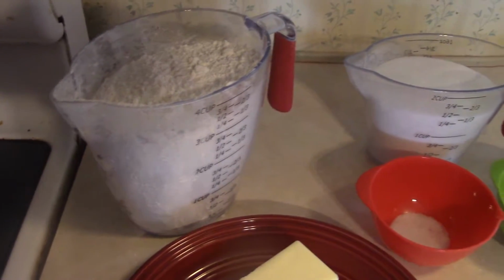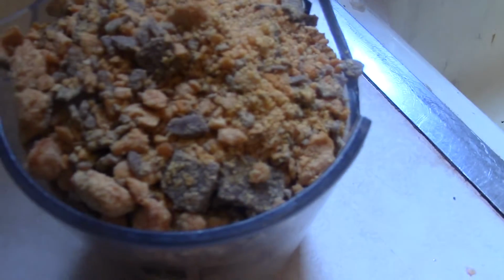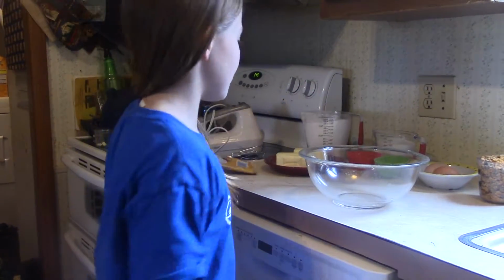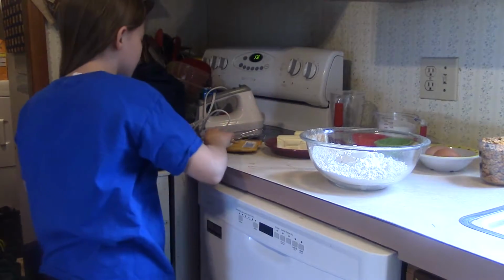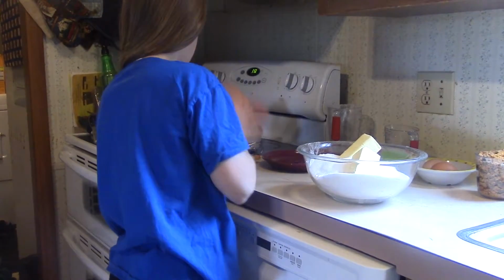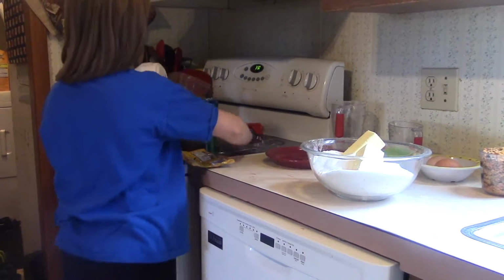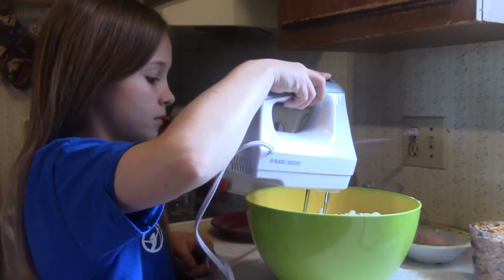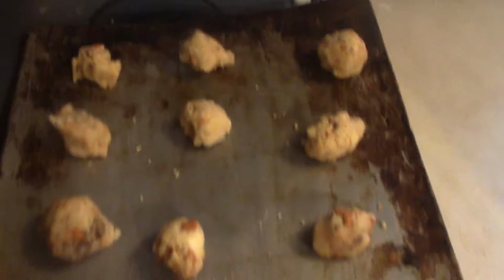Amazing Butterfinger Cookies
Today anna and i bake up so delicious butterfinger cookies. these are so good.
Salt and Light spreading GOD'S love one smile at a time
We are a diary farming family with 5 kids Alex (12) Anna (10) Wyatt (5) Luke (4) and Walter (2). We believe that GOD wants us to be the Salt and Light spreading the good news of his amazing gift of eternal life to others.
We are a daily vlogging  family and look forward to  sharing our journey through this amazing life with you and getting to know you all as we continue along.

today we make Butterfinger cookies with Anna get ready and hang on tight its going to be a wild ride

The link to our amazon store with our favorite products